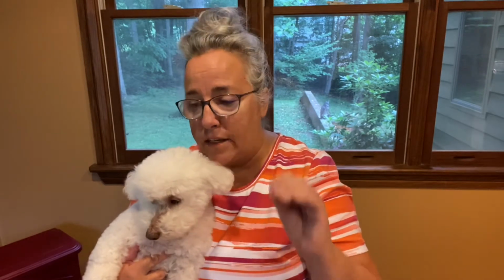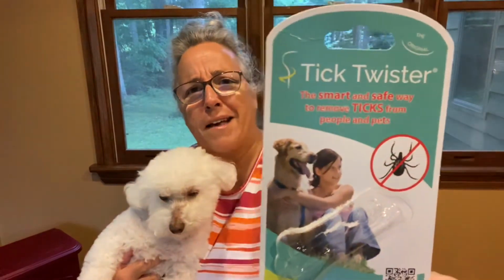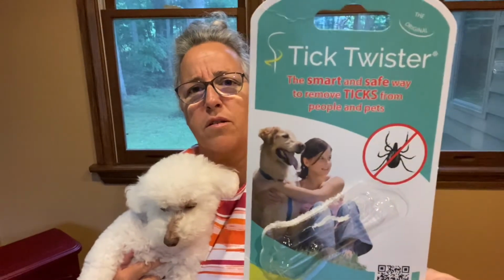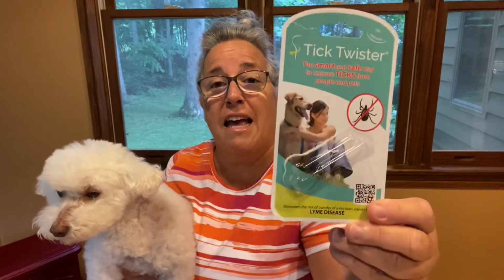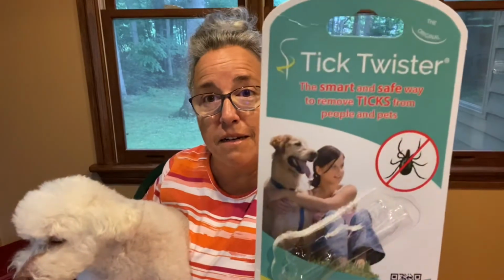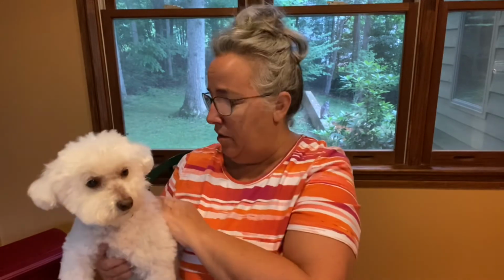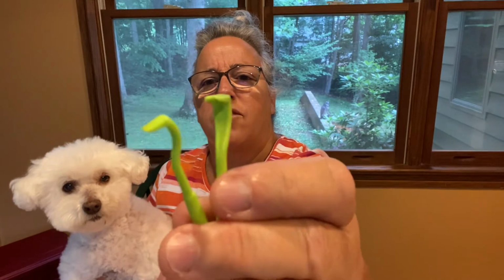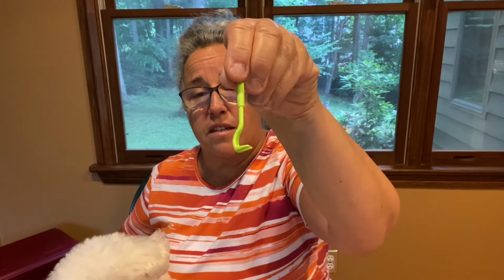Tick Removal Tool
Product review of Tick Twister